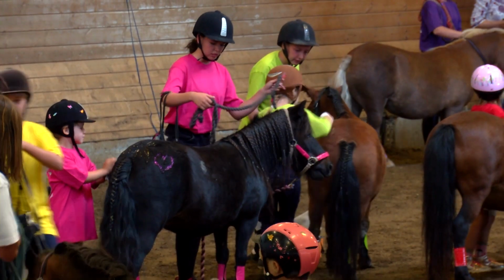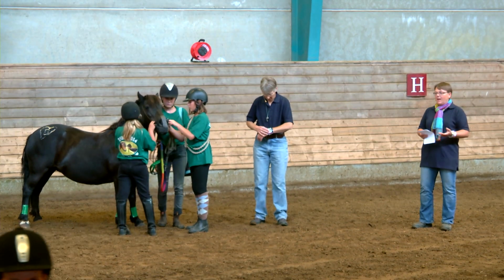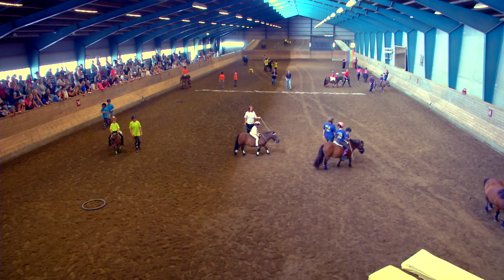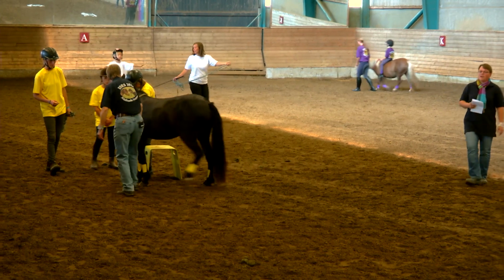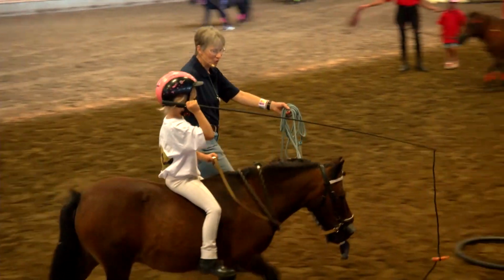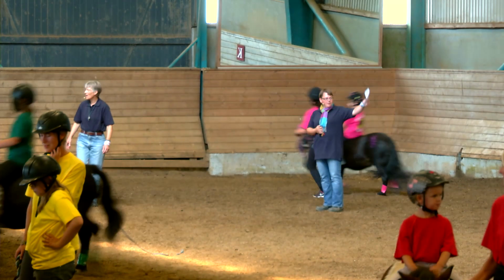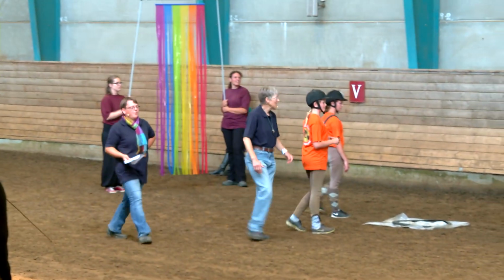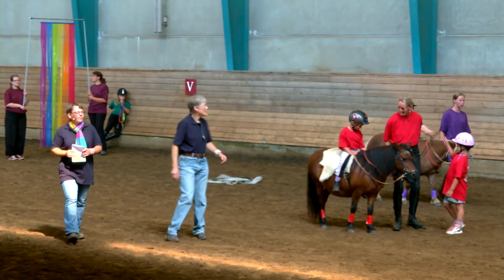ISES 2014 - Teaching Children to Train Ponies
Ædellunds Shetlandsponyer at the ISES 2014 conference in Billund, Denmark.